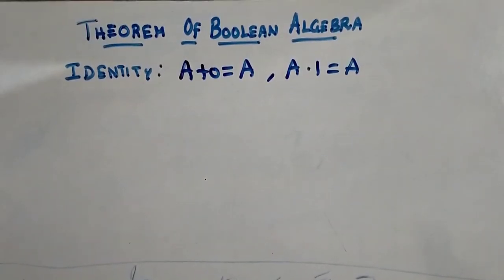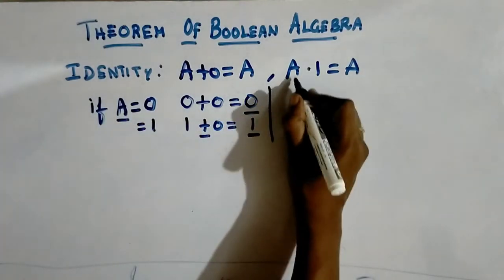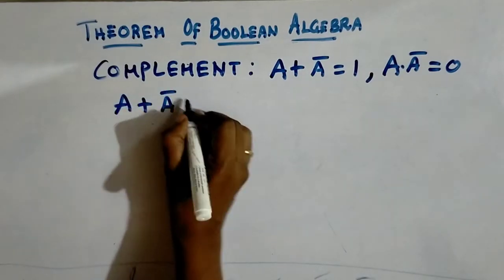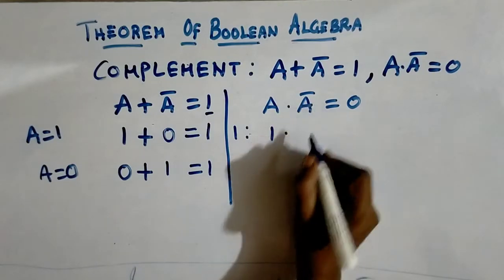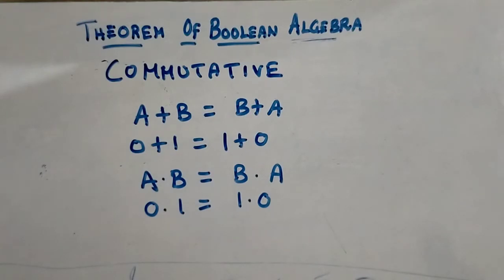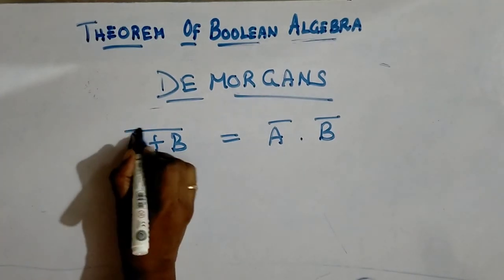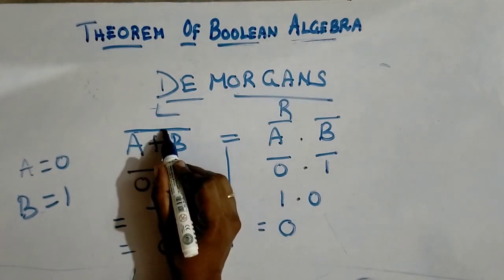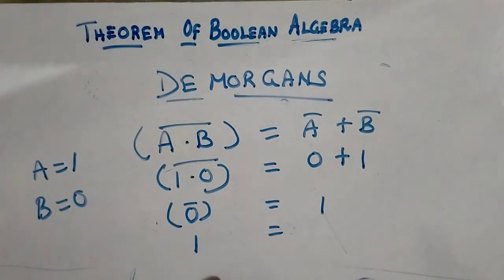11th CS - Chapter 2 - Theorems of Boolean Algebra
This video explains about laws of Boolean algebra